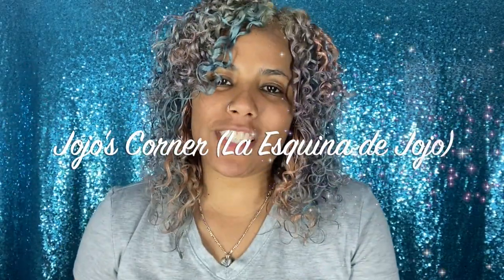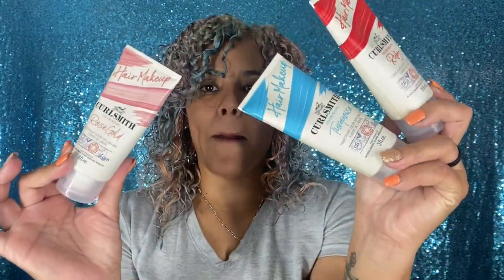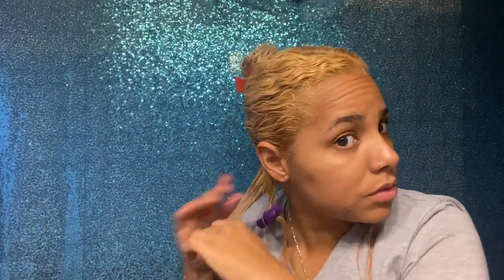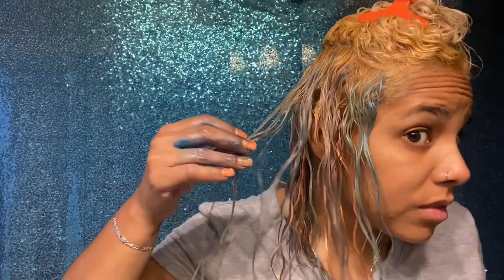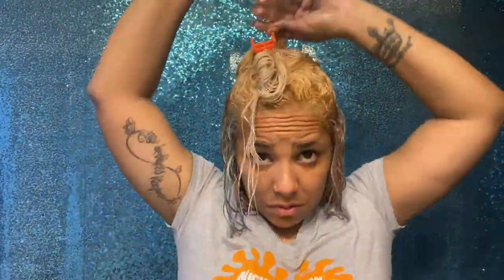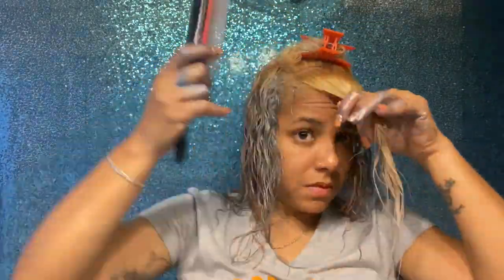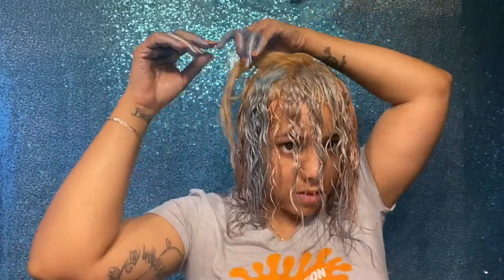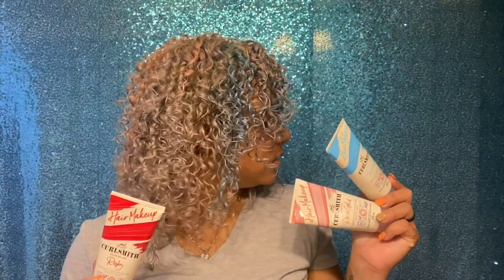"OPAL" HAIR USING CURLSMITH HAIR MAKEUP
Im back with another hair video. This time I decided to play some more with the curlsmith hair makeup and create something inspired by opal hair.

You can find this Hair Makeup Styling Gel at
and exclusive at ULTA online and in stores.

Xoxo,
     Jojo

*About me?